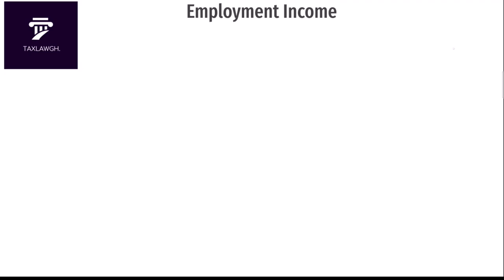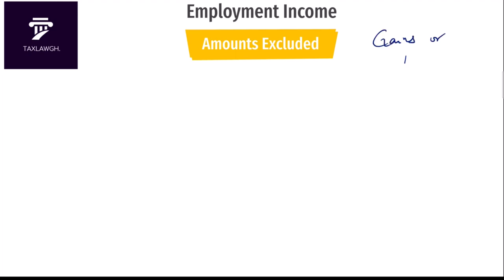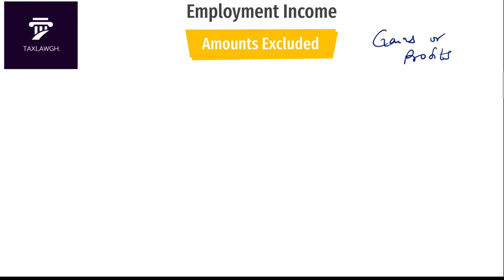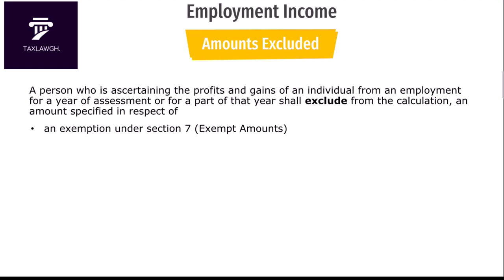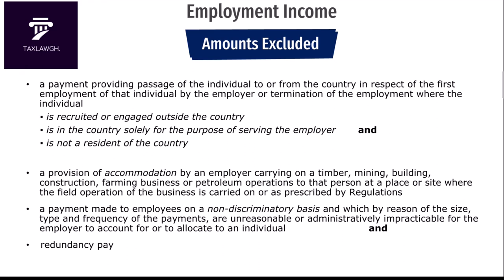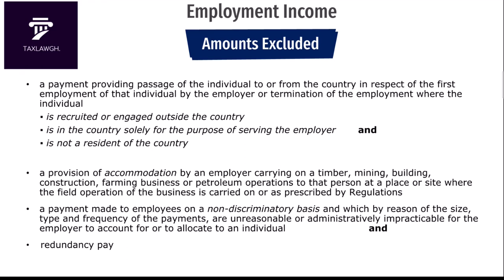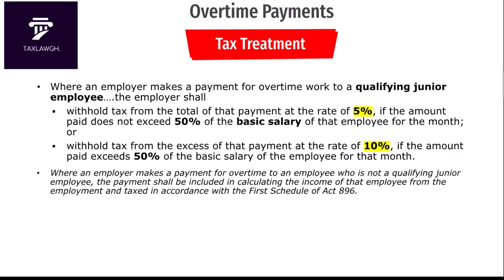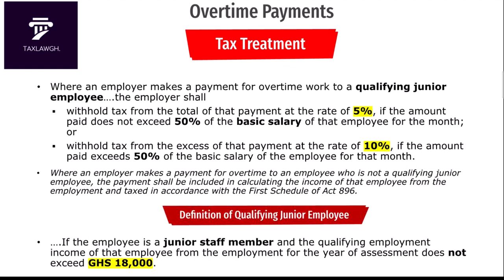Taxation Crash Course (Day 2) - ICAG Exam (May 2021) || Taxation Lectures in Ghana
Taxation Lectures in Ghana - This crash course series (Day 2) is designed to comprehensively help prepare students of the Institute of Chartered Accountants (Ghana) - ICAG to pass their Tax Exams in less time. Day 2 of the 2021 Crash Course (Season 1) covers Employment Income Taxation and Social Security and Pensions (the 3-tier pension scheme)

- This video is designed to effectively cover (at a high level) the relevant tax syllabus of the Institute of Chartered Accountants (Ghana). Specifically, this relates to the ICAG syllabus for Principles of Taxation (Level 2) and Advanced Taxation (Level 3).